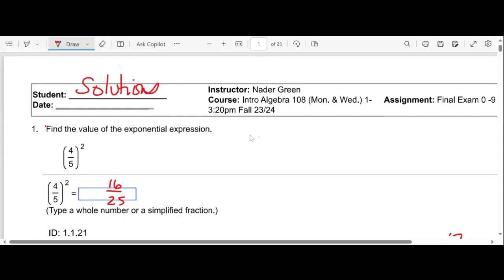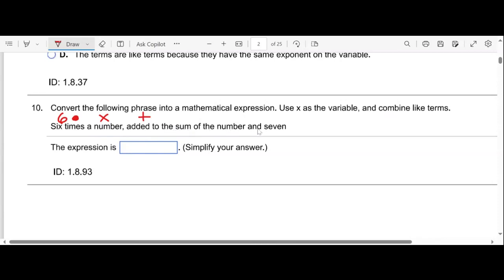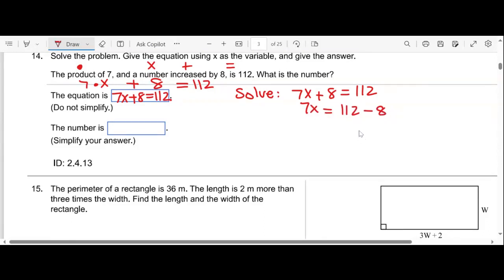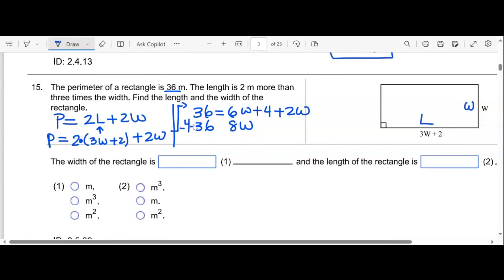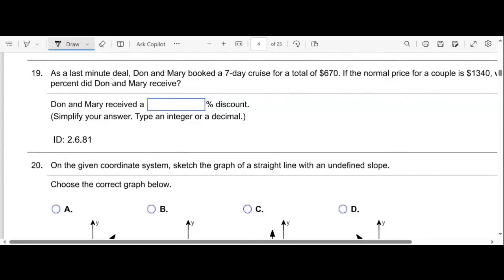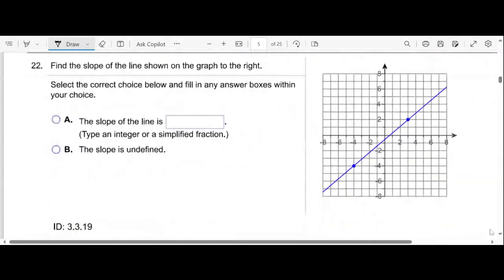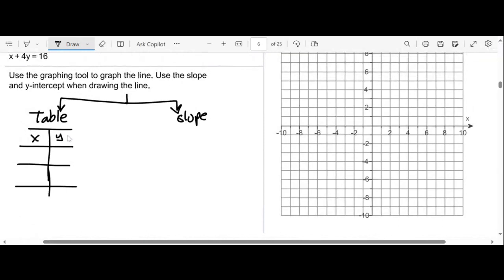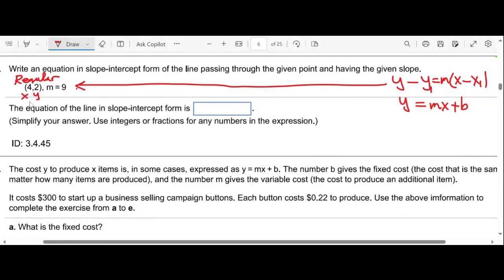Final Exam Review - Introductory Algebra - 0-9 Part 1 - Fall 23